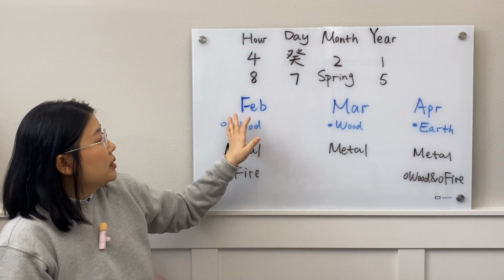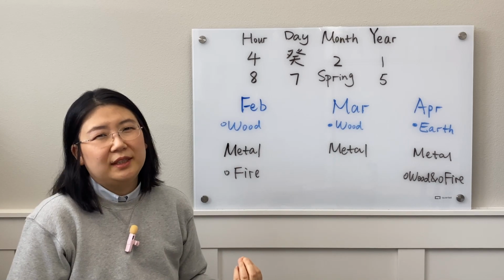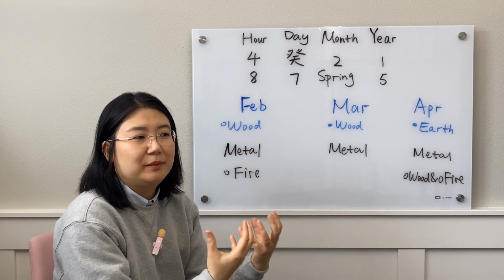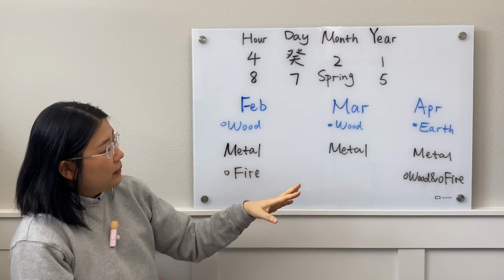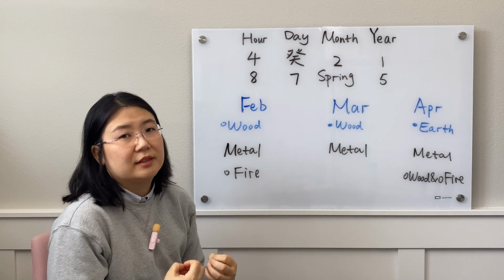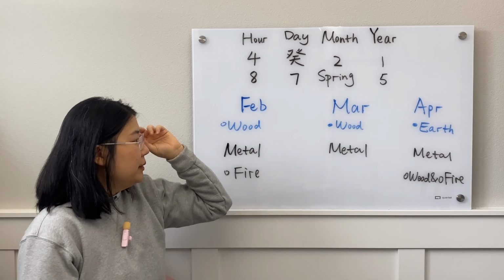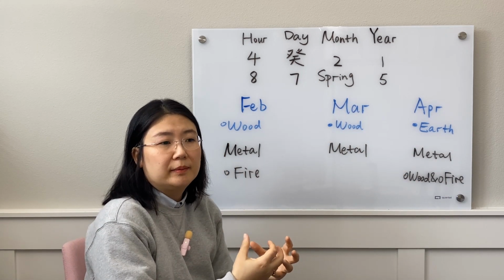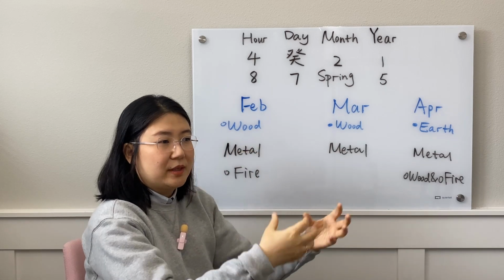1.84 Yin Water (癸) Born in Spring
If your daily master is a Yin Water, and were born during the spring season which includes Yang Wood (寅) February, Yin Wood (卯) March, and Yang Earth (辰) April, this video gives out rationales for identifying favorable elements so that you can find the best timing to make important decisions in order to enhance your chance of success.